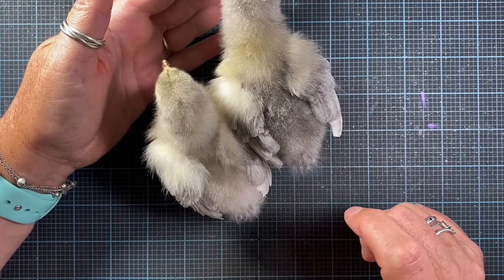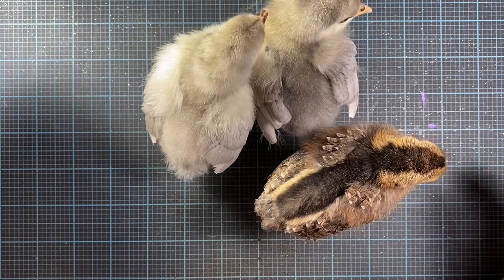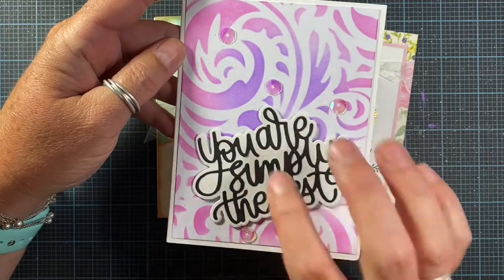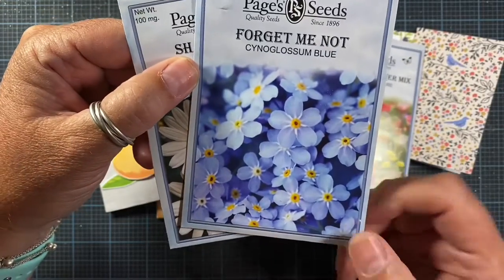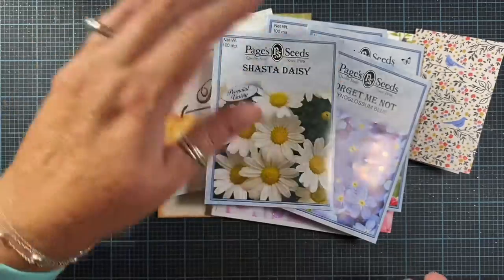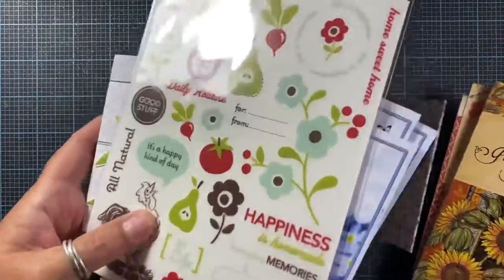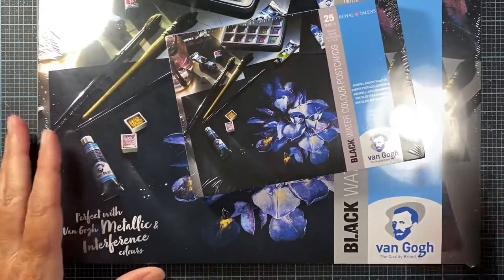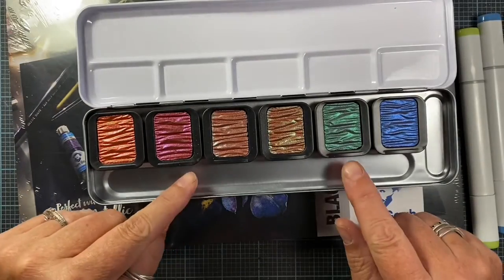Happy Mail and Art Supply Haul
Hi friends!
Just a quick happy mail share and small art supply haul.
Thanks to my friends for the lovely cards, and to JoAnn for the wonderful happy mail! What a treat it is to receive such wonderful mail!

Cheers to you all!
-Anna.